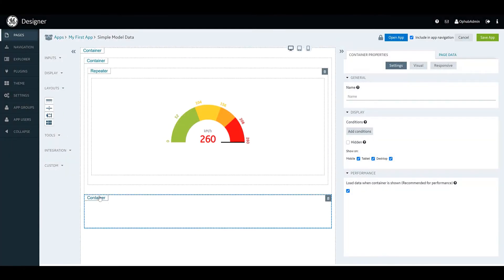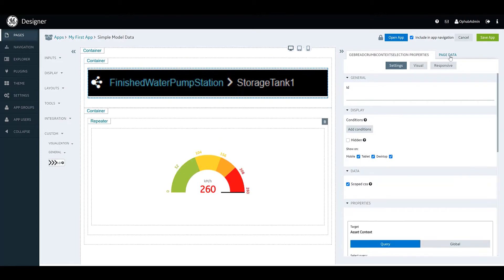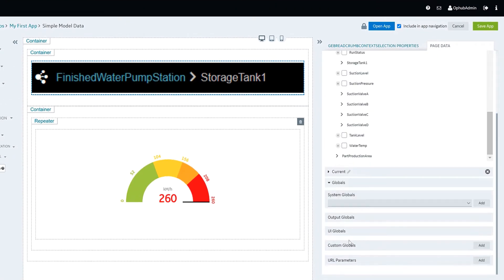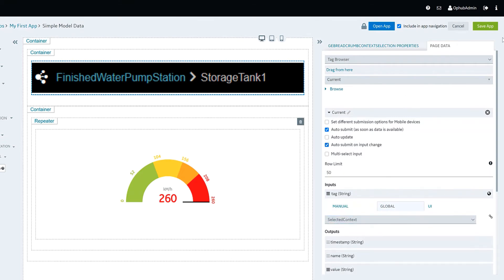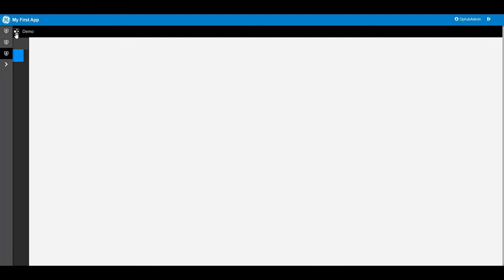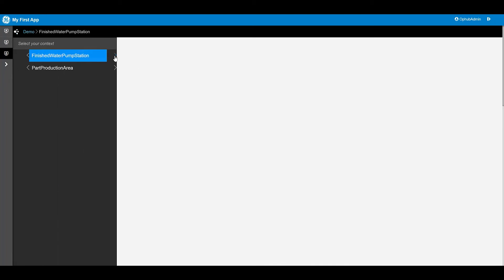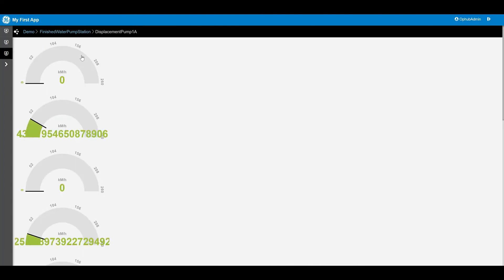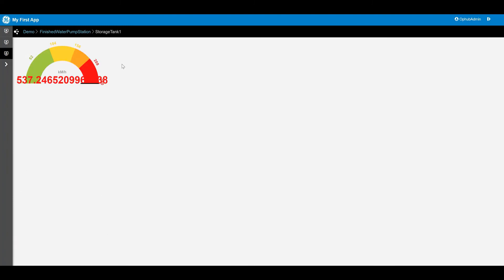Proficy Operations Hub: Build a context driven page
This demonstration will show you how to build page that follows context.

Proficy Operations Hub from GE Digital is a centralized environment to rapidly build industrial applications (data connectivity, aggregation and visualization), enabling improved plant operations through comprehensive information that’s easier to analyze and act upon independent of location.